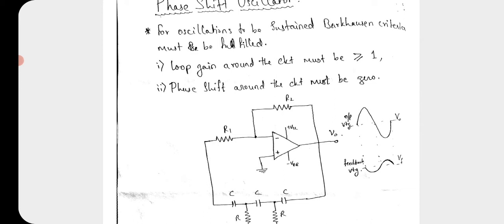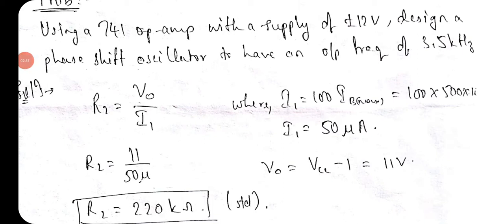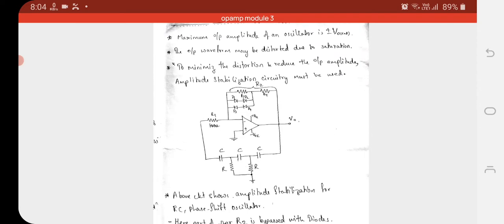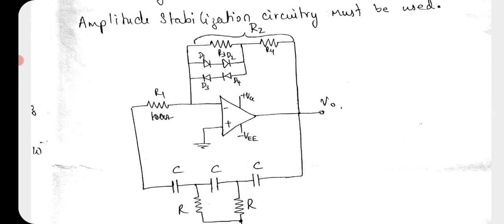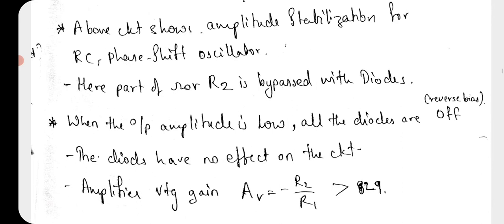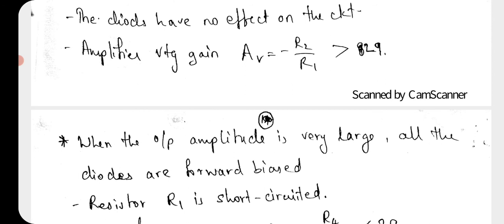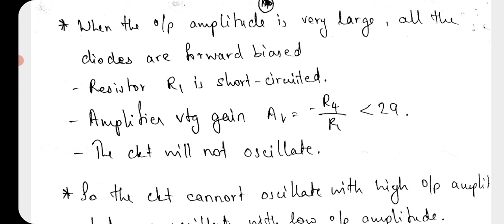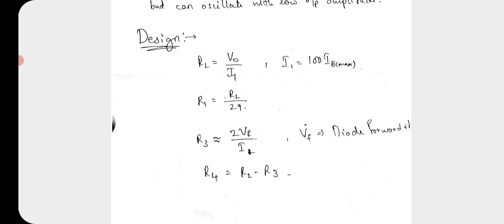RC phase shift oscillator with output amplitude Stabilization | class 39